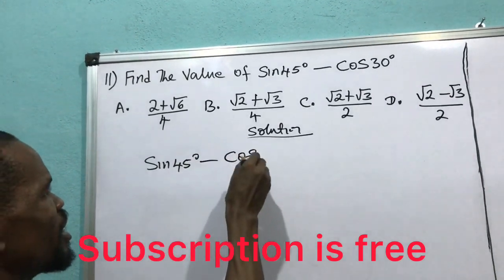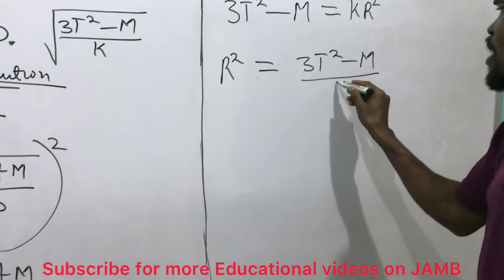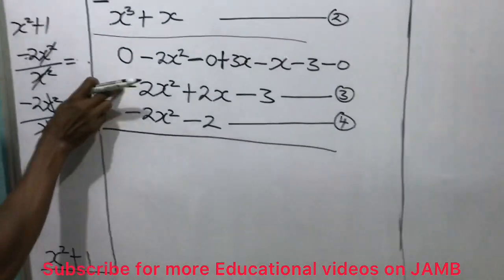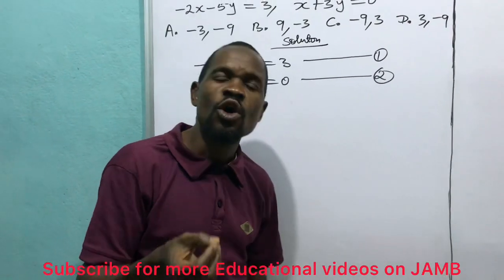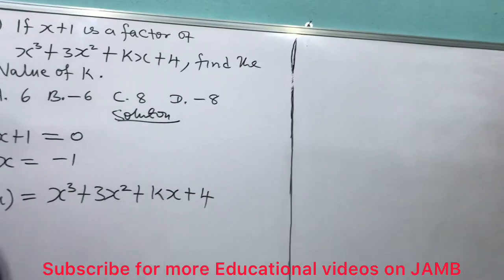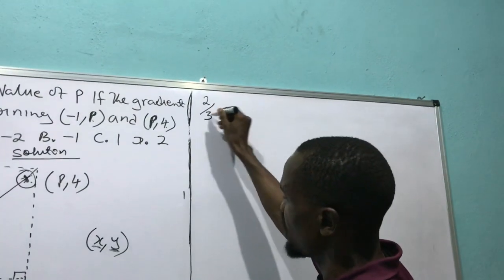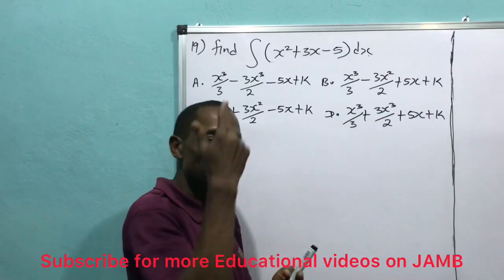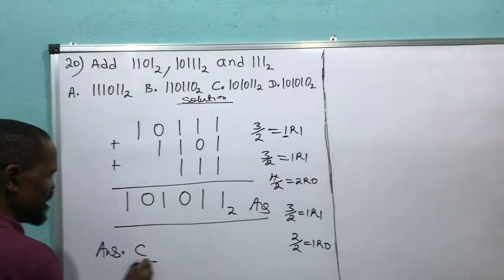JAMB CBT Mathematics 2022 Past Questions 11 - 20